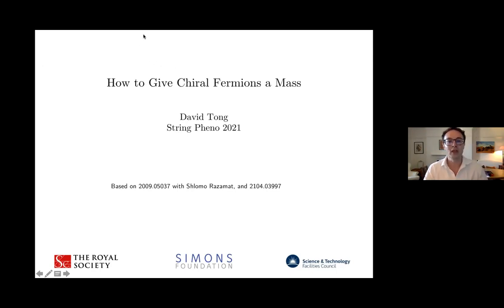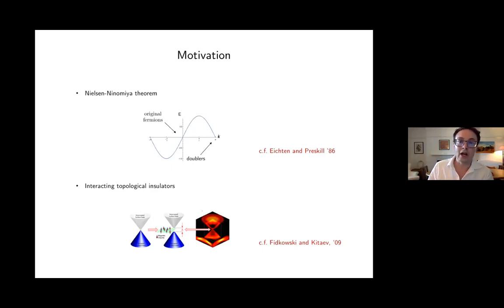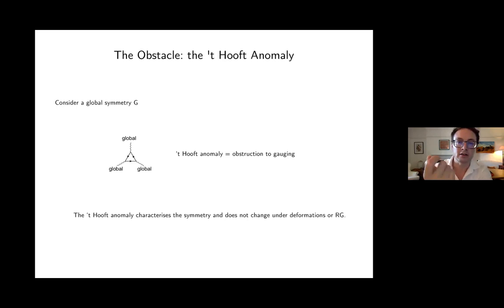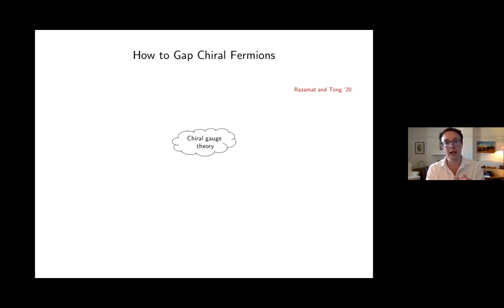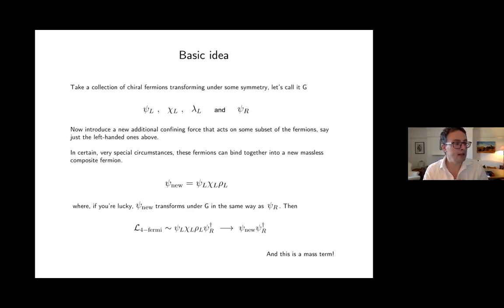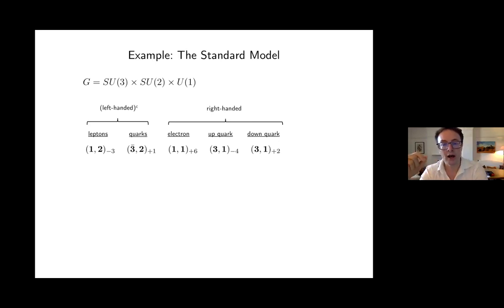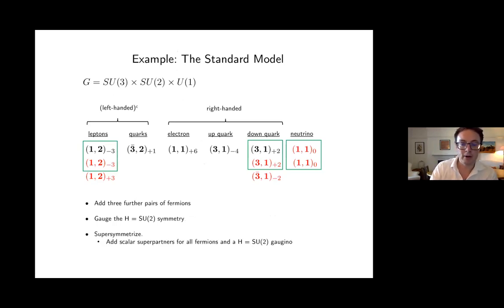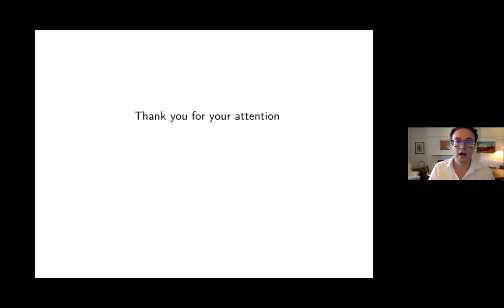Tong - How to give chiral fermions a mass